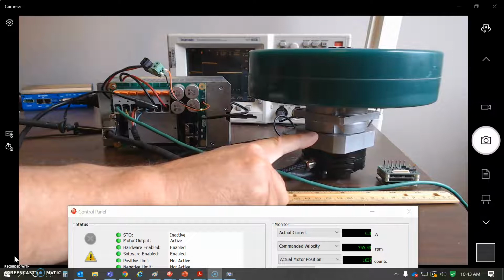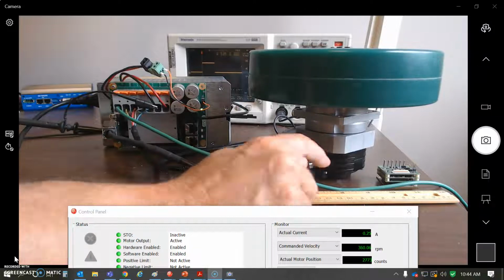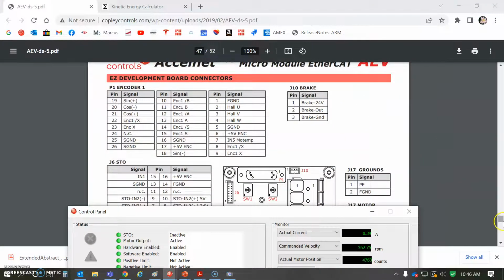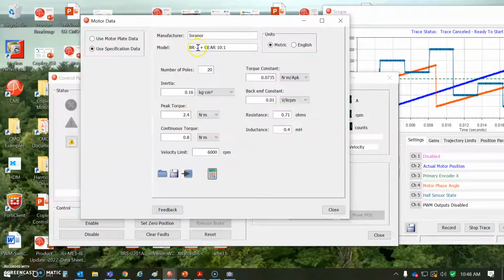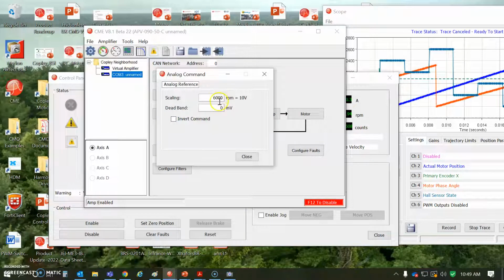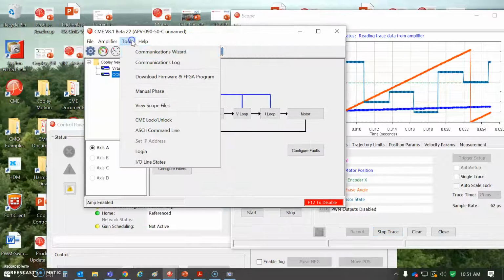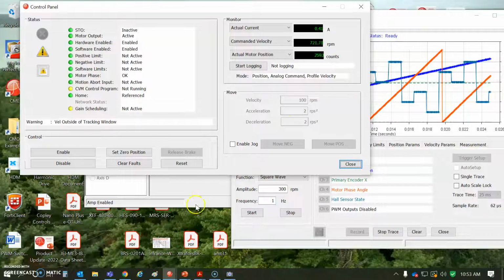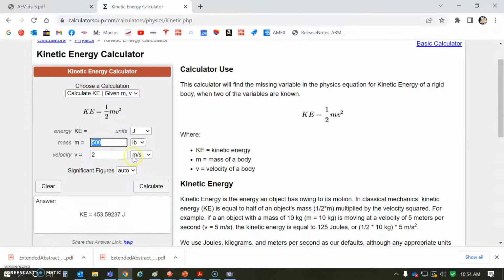AGV Wheelmotor INFRANOR BRS-0201A and Copley AEV-090-50 drive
AGV power from the XtraforsBR BR-2 48V 8Arms 0.8Nm 4000rpm with 10:1 Gear and 200mm Wheel assembly reaching zero to 2m/s with about 500lbs in about 1 second, many times more with peak current and even higher speeds. Given: E = 1/2mV^2 and 480Watts (Joules/s)In this video I am t-shooting the comcoder "index drift" and its effect on Hall calculations on the Micro in the CUI AMT31. By phasing with incremental A /A B /B we can monitor X /X index and Hall decode encoder programed for 20 pole motor and 2048 line or 8192 counts/rev. Suspect is mounting issue as we may hear rubbing... it's not a PWM noise issue in this case as incremental works continuously after algorithmically phasing. Tuning no load v-loop was simple and should be fine when adding large reflected load inertia, just cut Vi and Pp down to reduce over shoot with full mass. Future testing with NPP/NEP-090-70 as it is half the size and higher heat efficiency. Network: RS232/CAN, CANopen, J1939, EtherCAT/Ethernet (UDP/Modbus-TCP/Ethernet/IP).